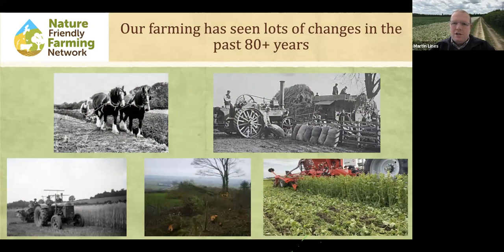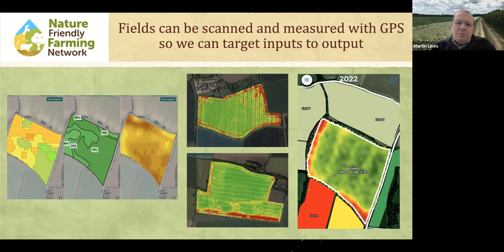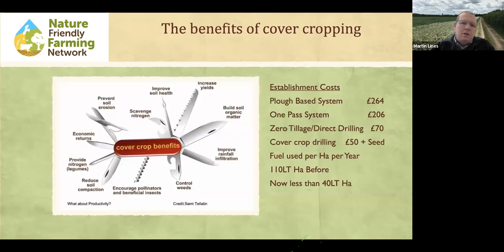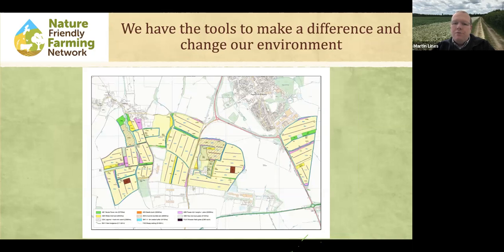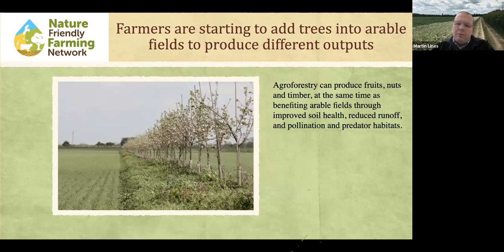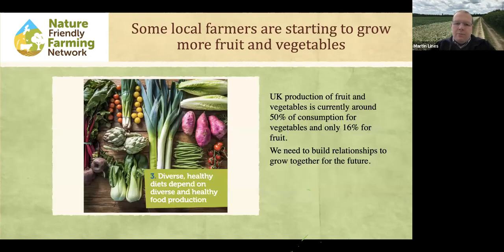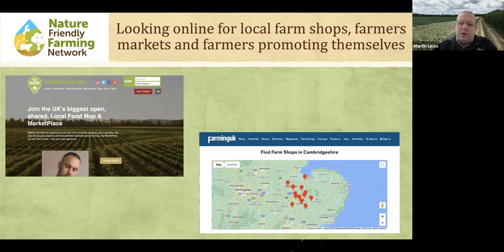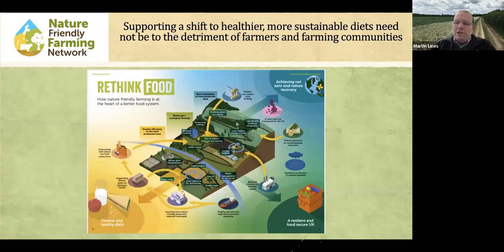Food business briefing: Nature friendly fruit and veg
Join us to dig in and discover how we can protect nature, our climate and our farmers through serving and selling sustainably grown fruit and veg. Find out what to choose and the difference it can make to your business and the planet.

Featuring Martin Lines, UK Chair of the Nature Friendly Farming Network and arable farmer based in South Cambridgeshire, this online briefing offers plenty of food for thought.

This webinar is part of a series of online briefings, funded by Cambridge City Council Sustainable City programme, designed to help your food business and the planet to thrive. Tailored for food businesses in and around Cambridge, UK, hear from experts in the field to find out how you can tackle the climate and nature emergency with every meal you serve and product you sell. Other events in this series include:

Food Business Briefing: The whole hog? Exploring less and better meat  with Simon Billing, Executive Director at Eating Better

Food Business Briefing: Get hooked on sustainable fish with Jack Clarke, Sustainable Seafood Advocate at the Marine Conservation Society and Rowan Williams, Commercial Officer at the Marine Stewardship Council in UK & Ireland.